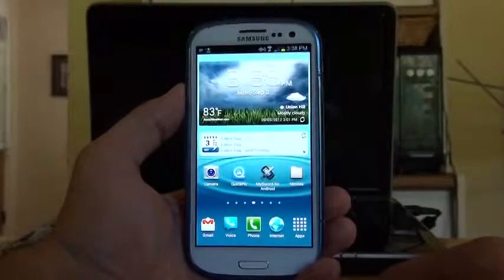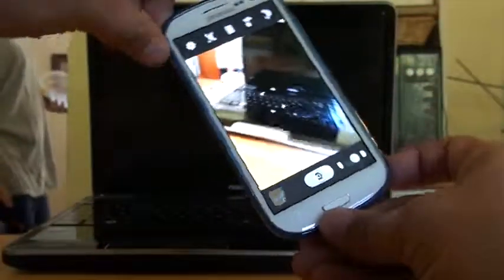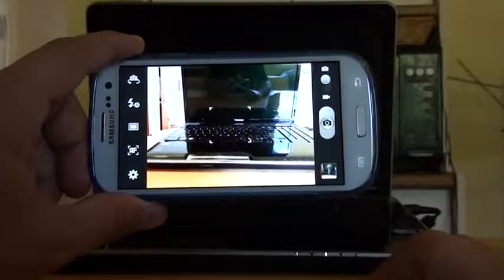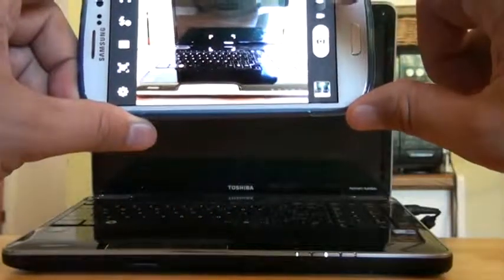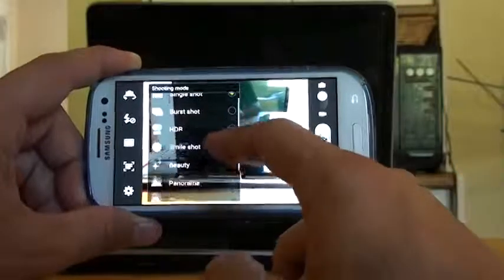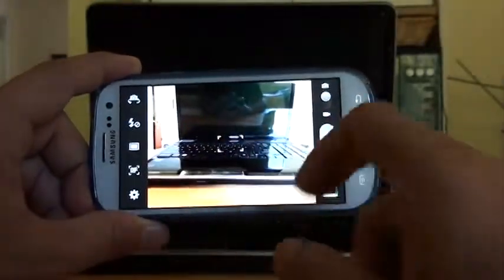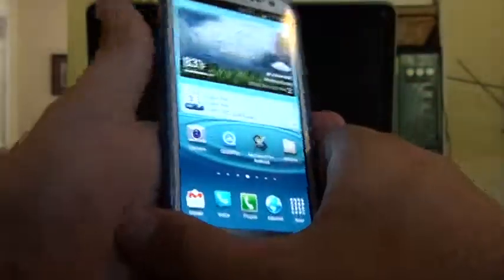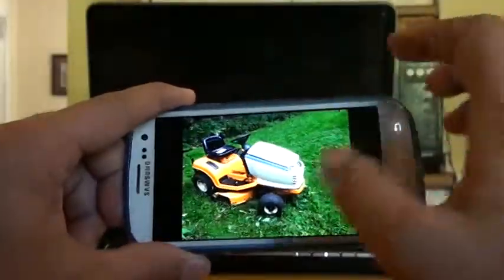Samsung S3 camera and Gallery apps